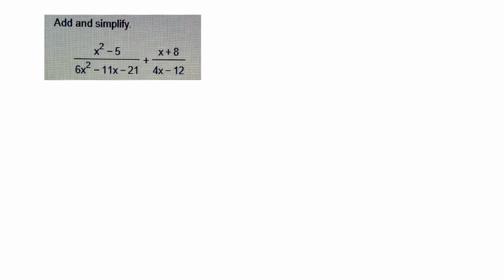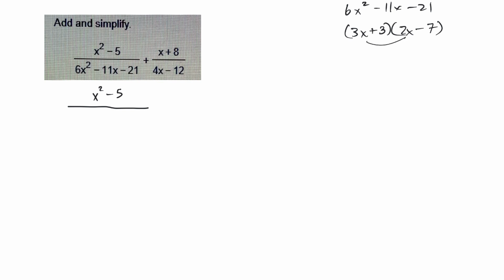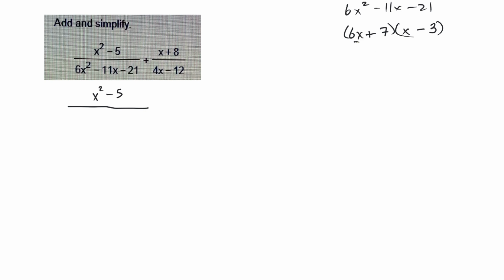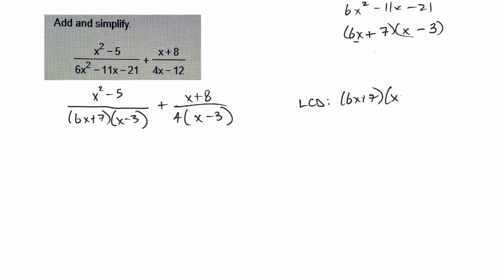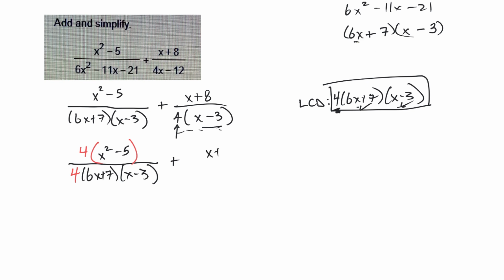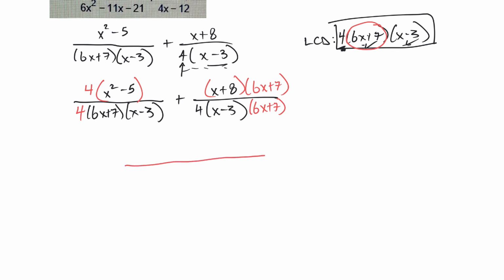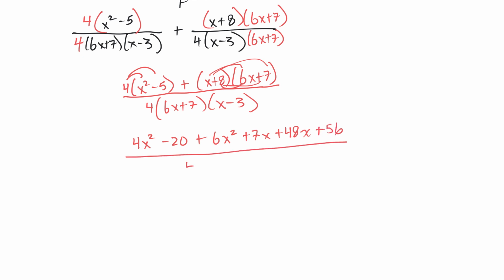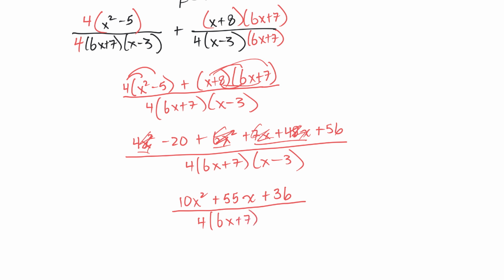21WN MTH0032 adding rational expressions